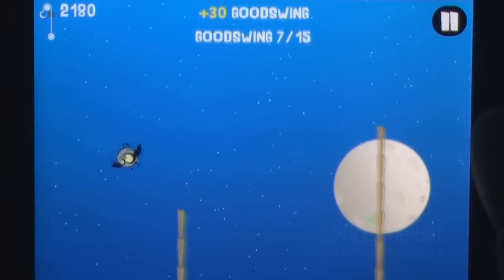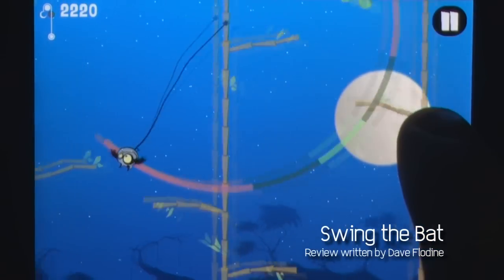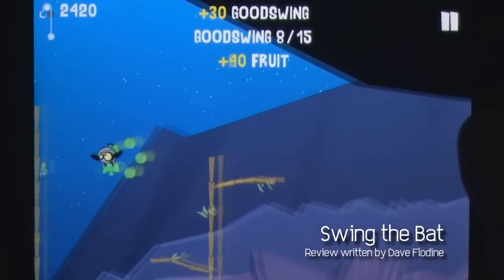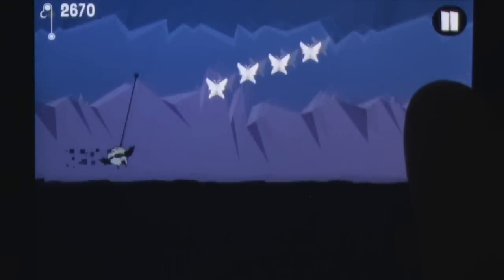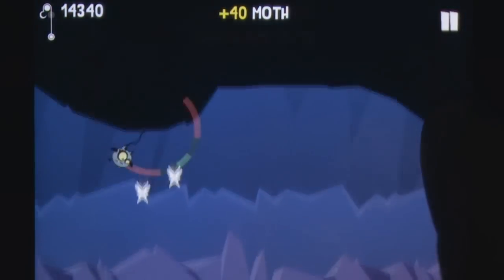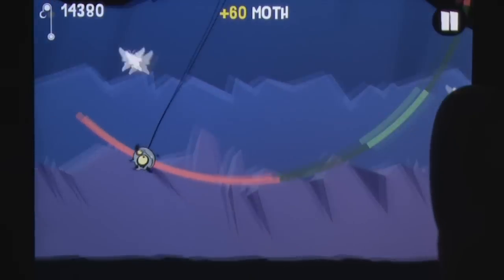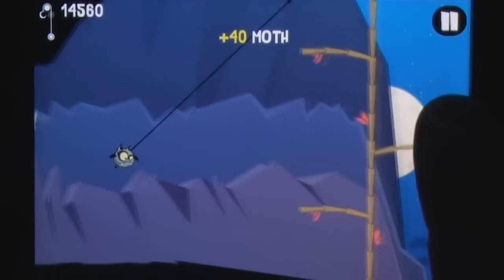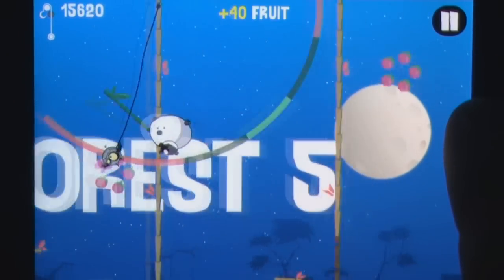Swing the Bat iPhone Gameplay Review - AppSpy.com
Swing the Bat iPhone Gameplay Review.

- View App Rating & Current Price